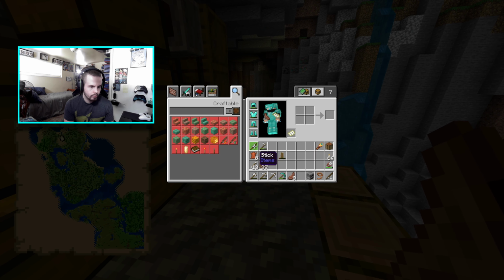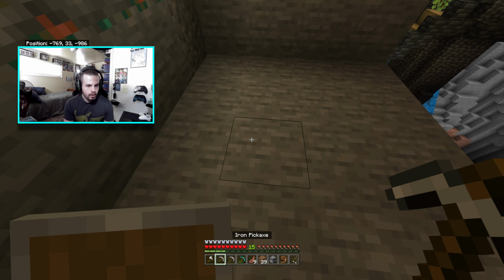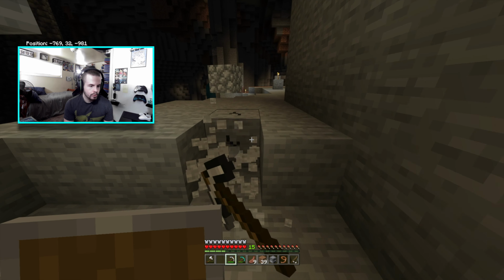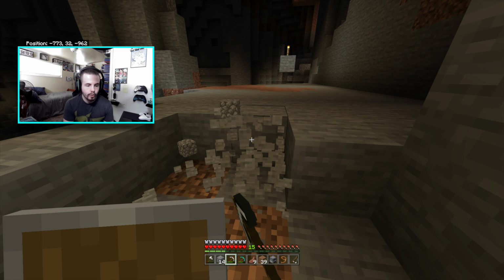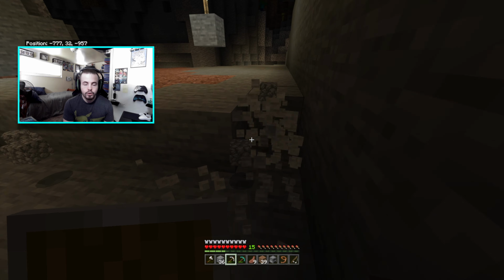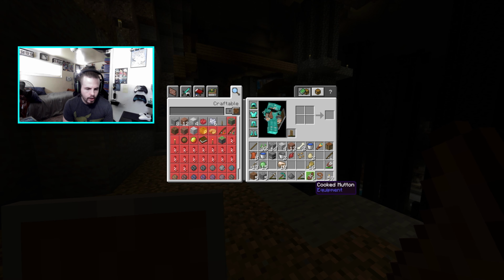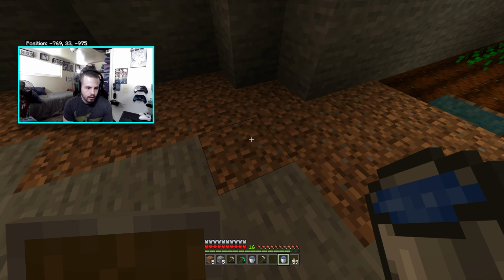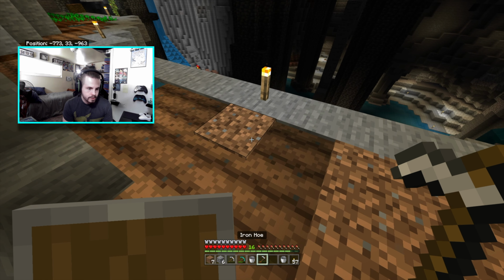This will be a perfect spot for a farm -New Age S1 E21